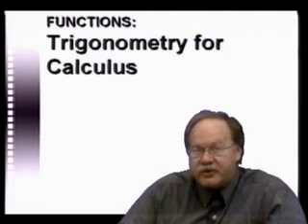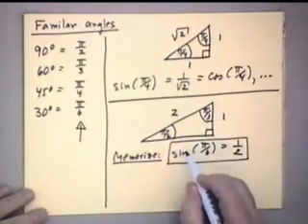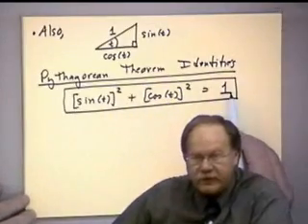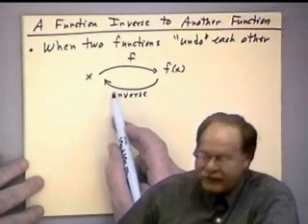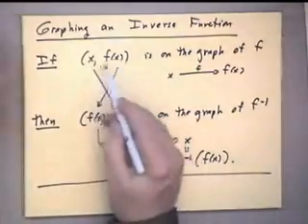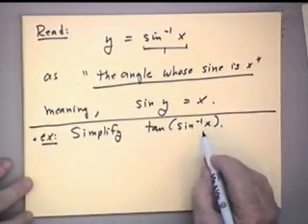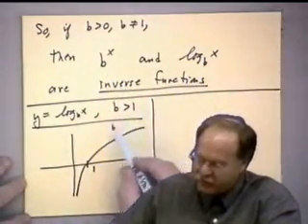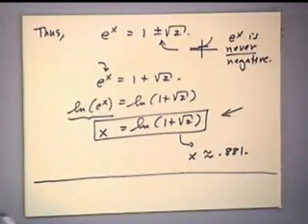Calculus I - Lecture 03 - Trigonometry for Calculus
This video covers the following topics (times listed are approximate)

 Right Triangle Trigonometry [11.5 min.]
 Trigonometric Graphs [5.5 min.]
 Handy Trigonometric Identities [5.5 min.]
 Laws of Sine and Cosine [4 min.]
 Trigonometric Families [4 min.]